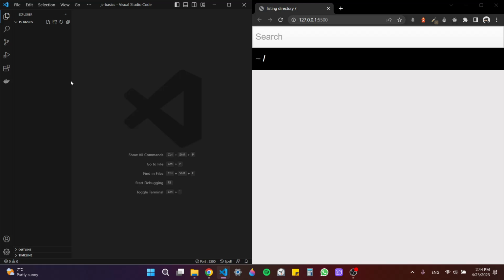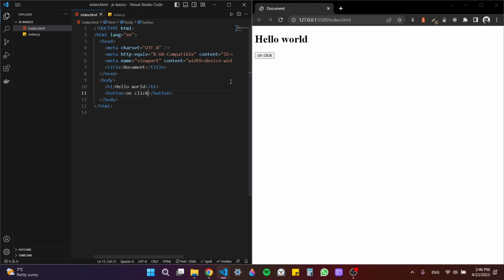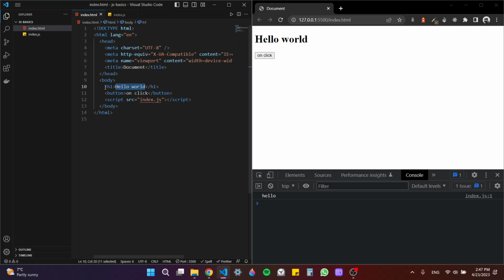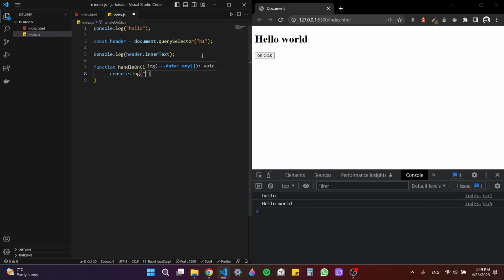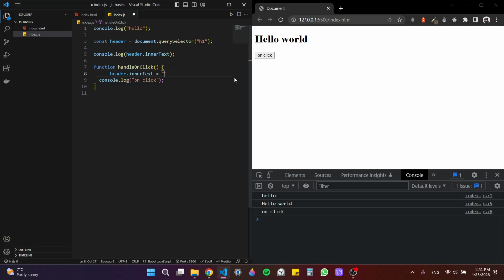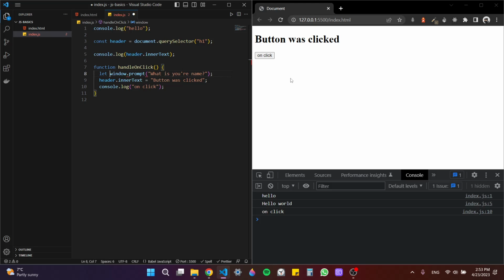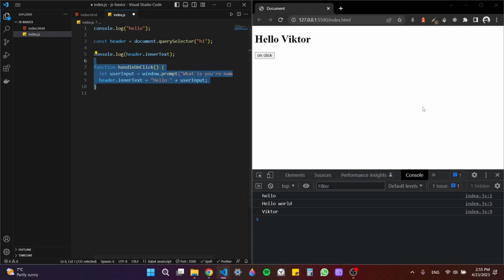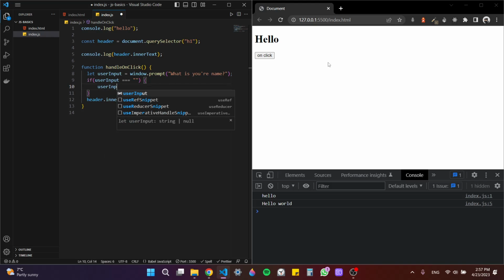JavaScript basics tutorial snippet no.1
This is a video suited for beginners. I go over some basic dom manipulation. Go over variables, functions and conditional statements. I recommend going along with the video and writing the code out yourself.